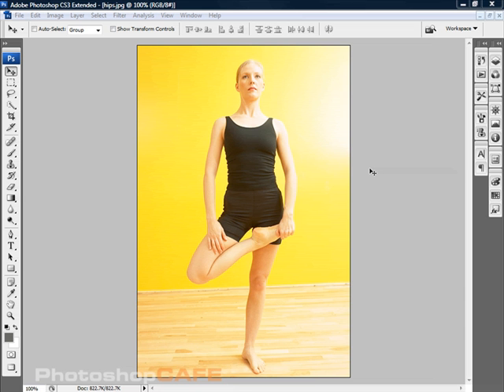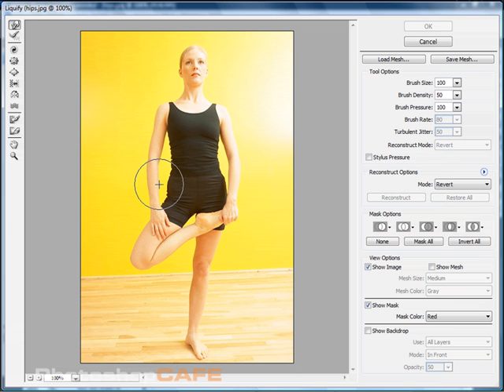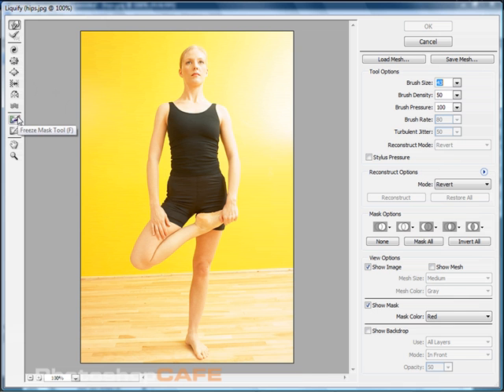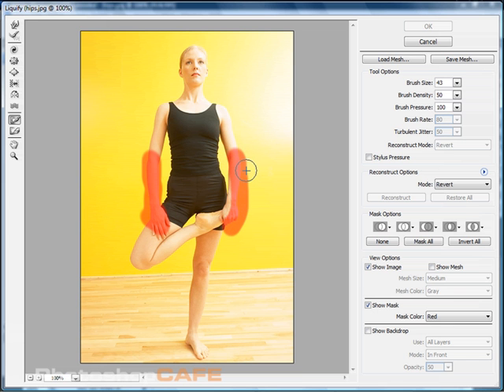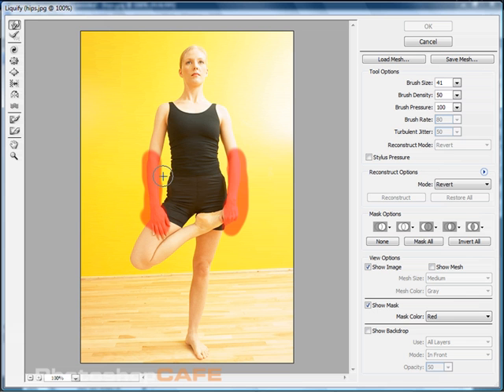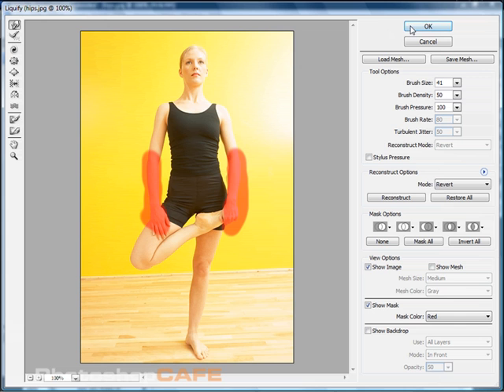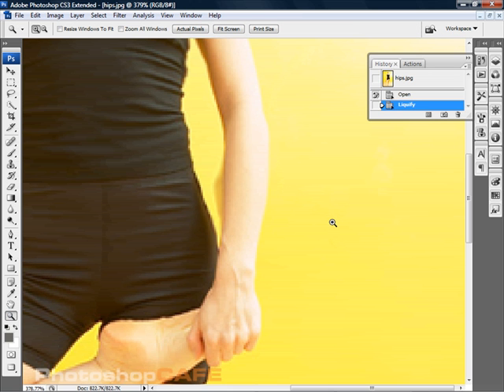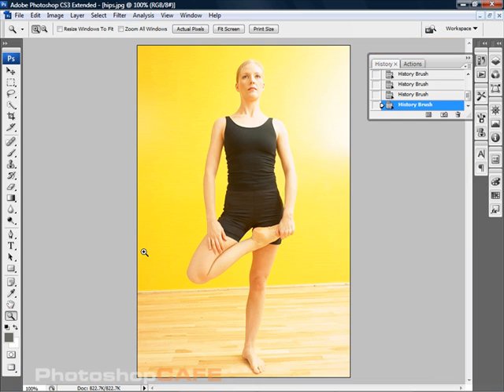instant weight loss in Photoshop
Use Photoshop to get rid of those little love handles and slim a figure. From the 10 hour video on Photoshop for Photographers title by Colin Smith photoshopCAFE.com

This is just a little taste of the massive resources that we have available at photoshopCAFE. When you are ready to get serious about your learning, check out our full-length premium training video

We have been providing the internet with the highest quality training for over 14 years, and people LOVE our stuff.